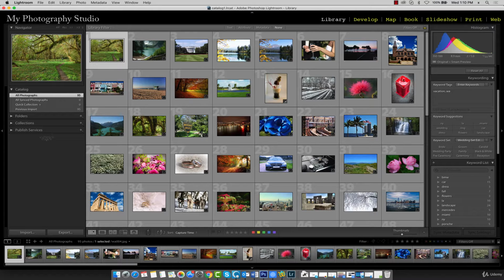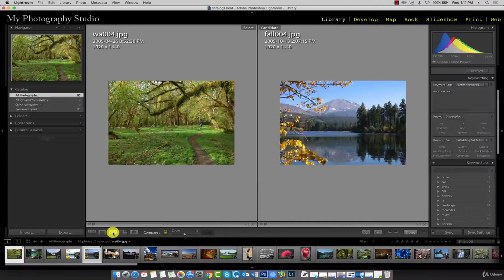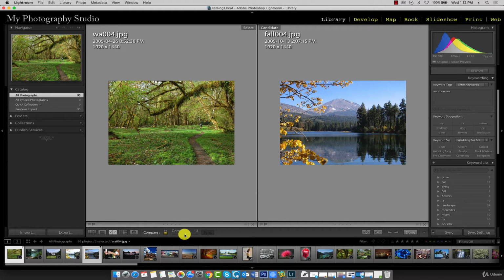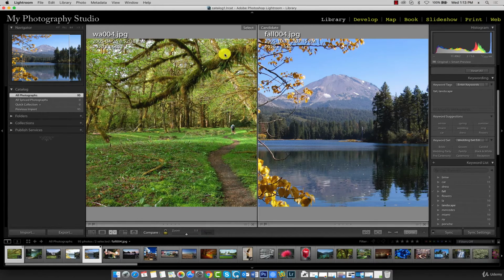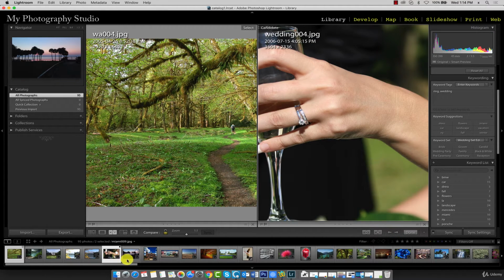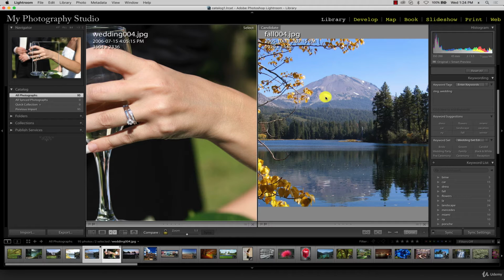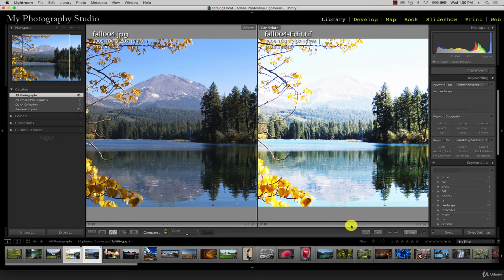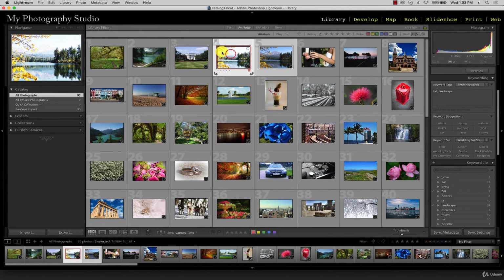38 Compare View